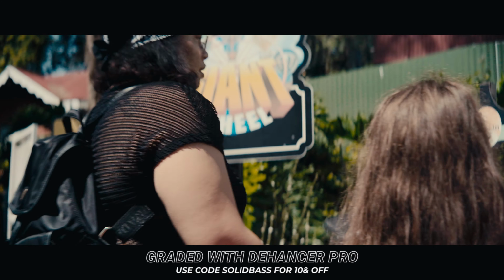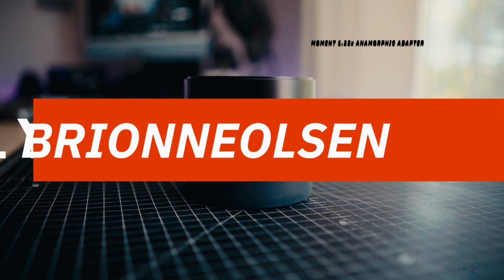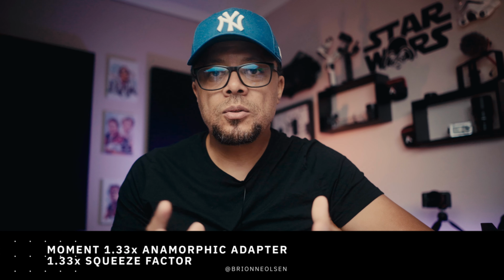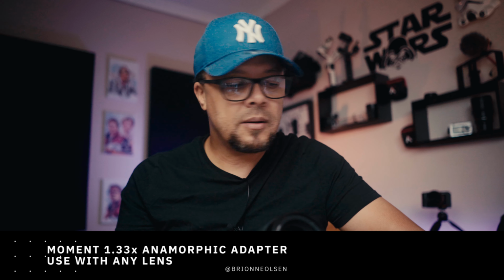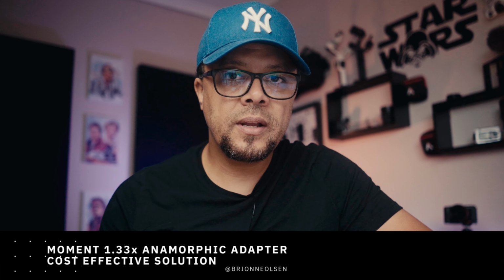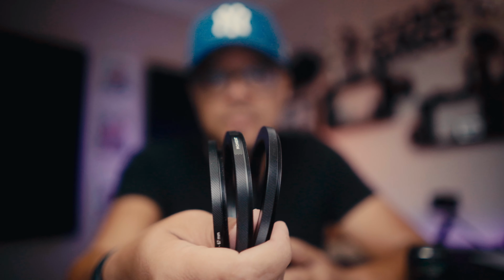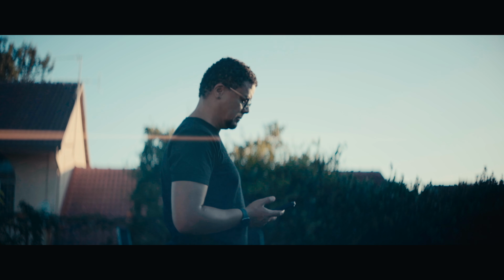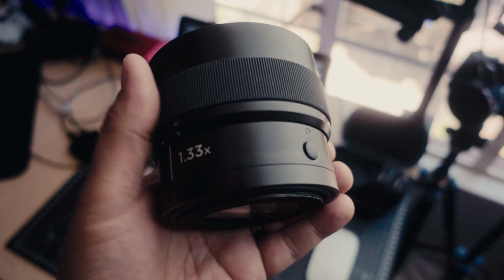1.33x Anamorphic Adapter by Moment 1 Year Review | Is it Really Good?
Chapters:
00:00 Intro Shot on 1.33x Anamorphic Adapter by Moment
02:12 1 Year since the delivery
02:40 The 1.33x squeeze factor suits 16:9 sensors
03:12 Easy to Use (one button rotation)
03:37 Versatile
04:32 Cost Effective
05:28 3 Step-down rings included
06:11 A niche product and not for everyone
06:48 Comment for a technical breakdown

Fair usage claim - Movie clips featured:
Goonies (courtesy of Warner Bros)
Jewel of the Nile (courtesy 20th Century Studios)
Indiana Jones (Lucasfilms Inc)